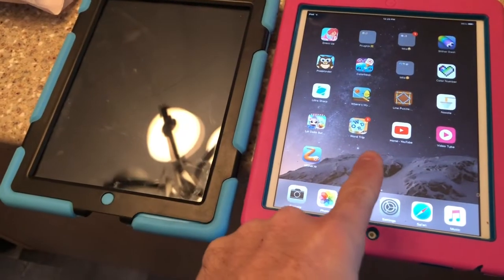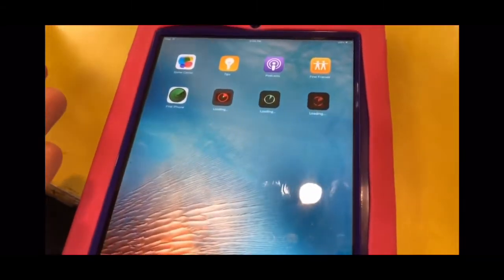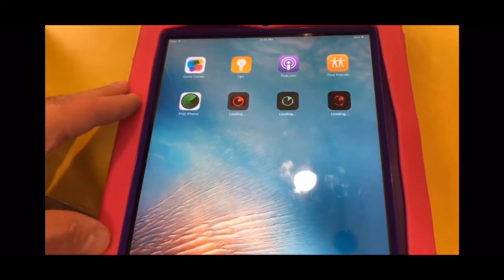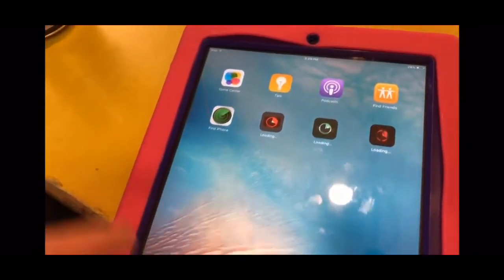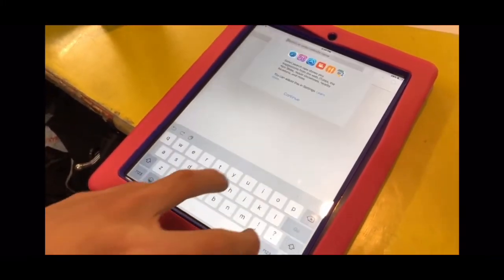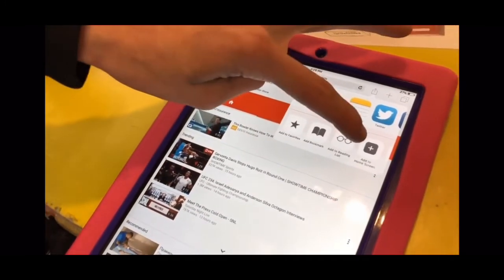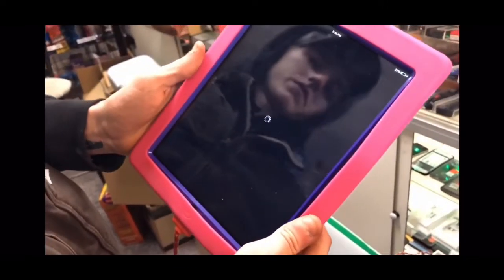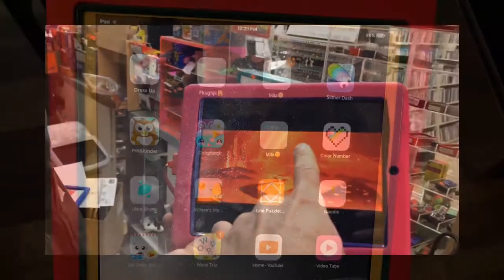INSTALL APPS ON A OLD APPLE DEVICE